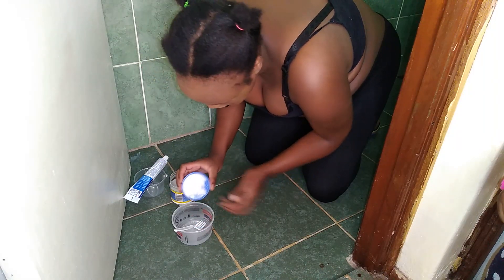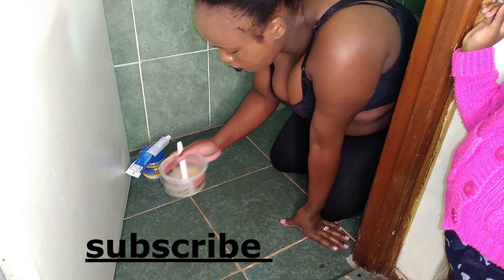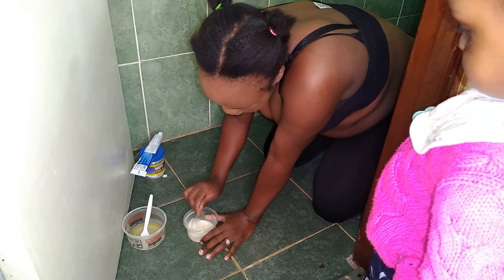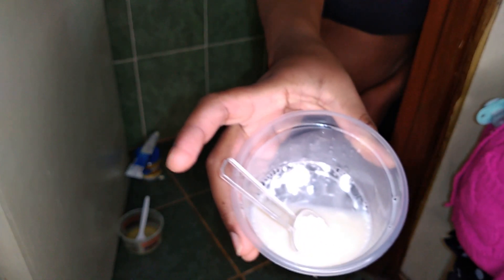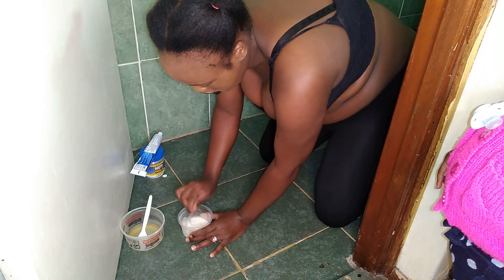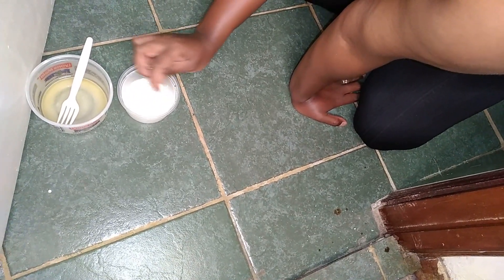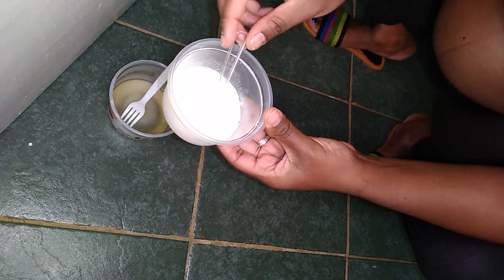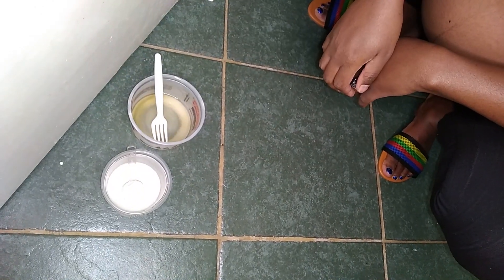Home pregnancy Test With Salt and Toothpaste Does It Really Work???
today I wanted  to try some of the things I have ever heard about  home pregnancy  Test with salt and toothpaste, soo guys come along let's try this see if they really do work..much love 🤩